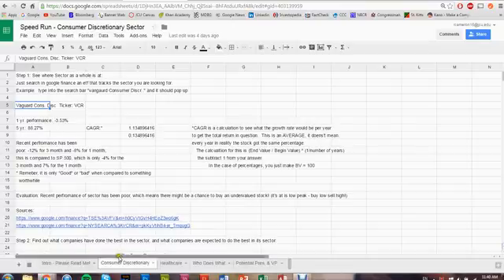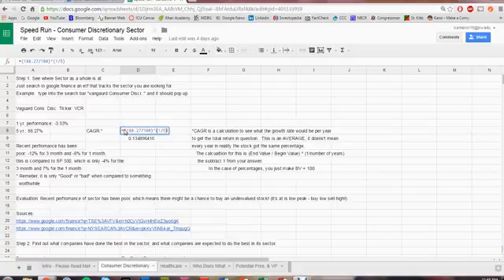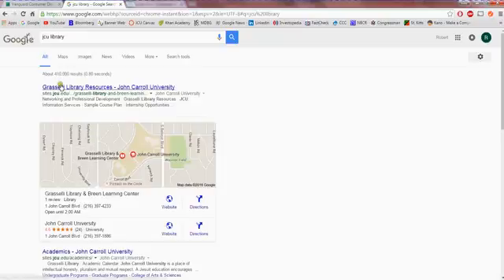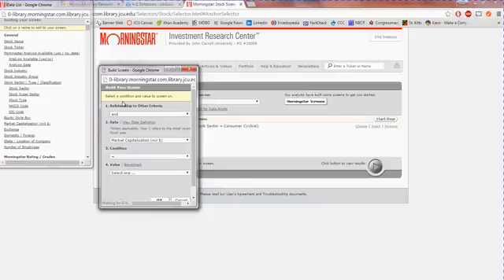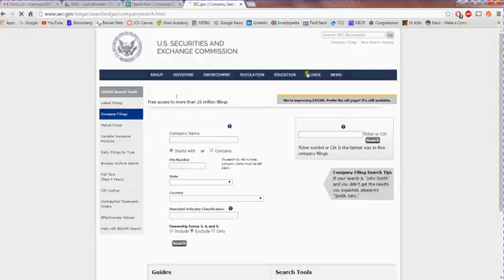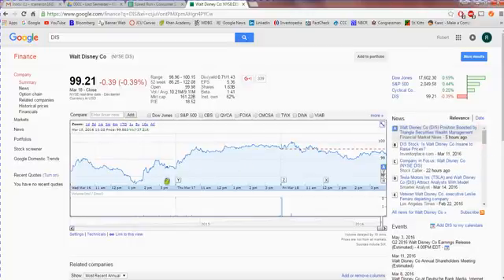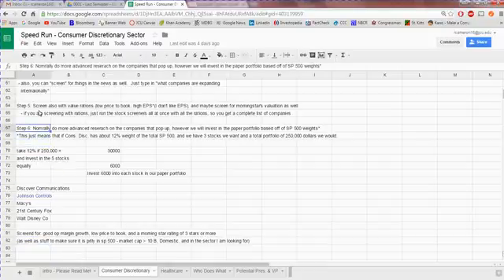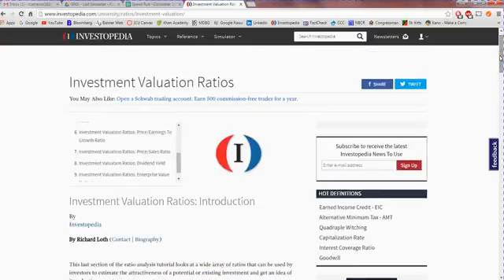Investment Club Speed Run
A video showing you the basics on how to get stocks on your radar.